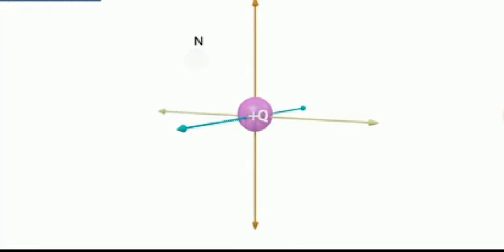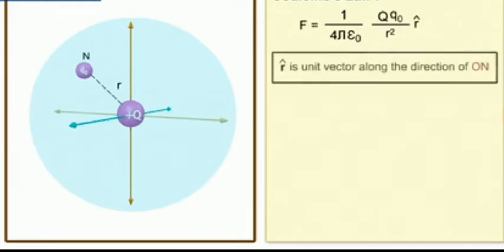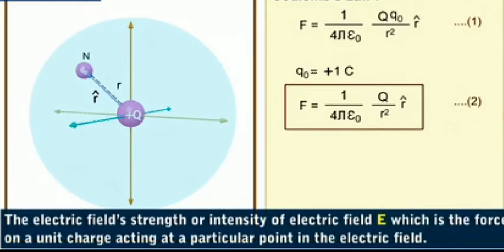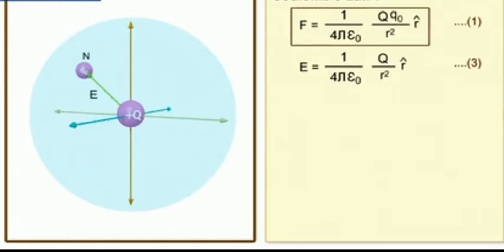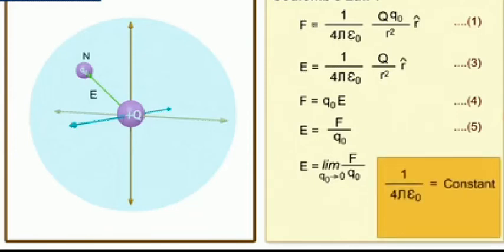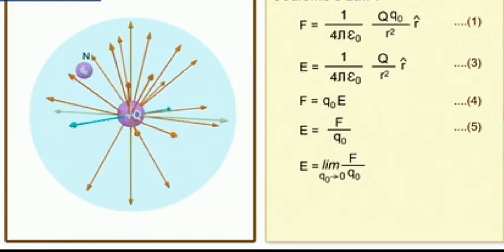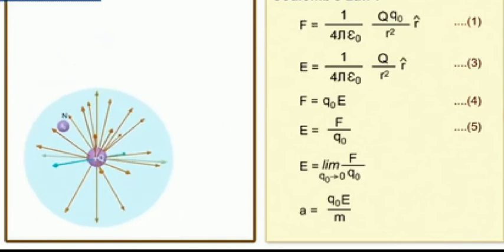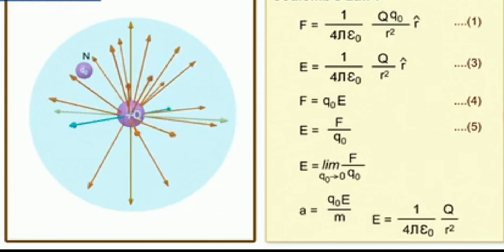Electric charges and fields 04#Electric field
Class 12#Physics#Electrostatic